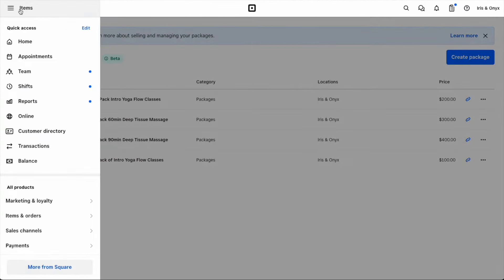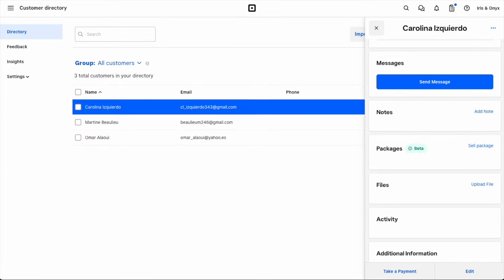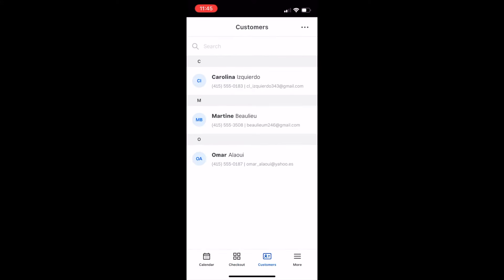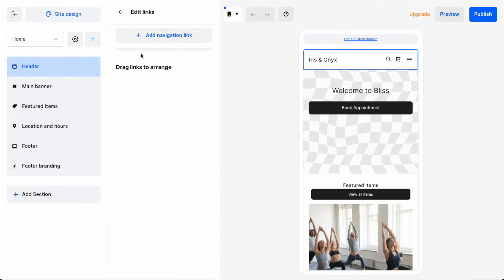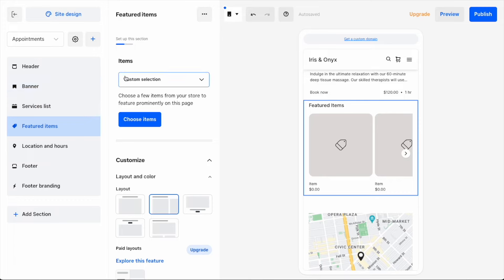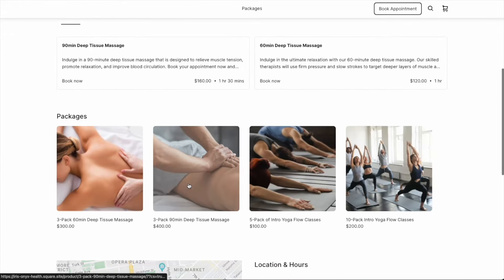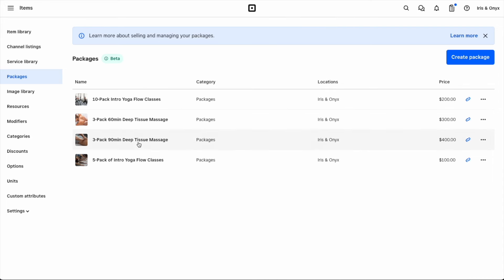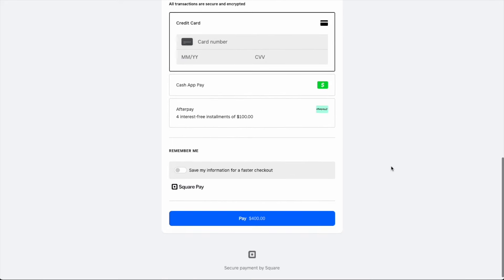Sell a package with Square Appointments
This video will walk you through how to sell a package of classes or services to customers.